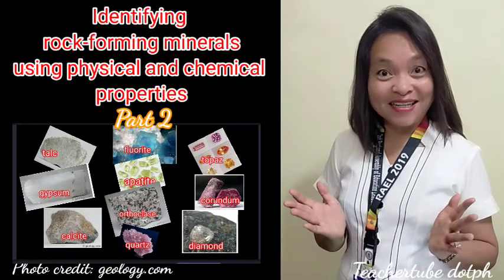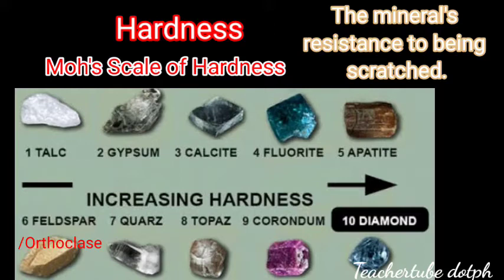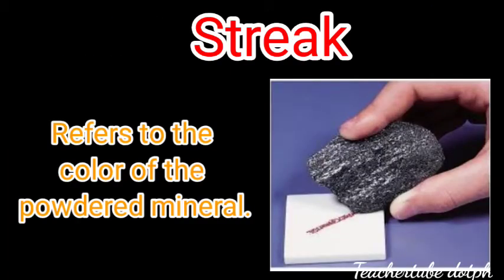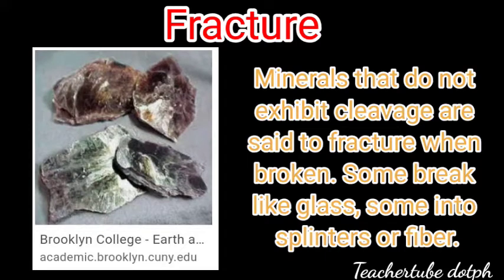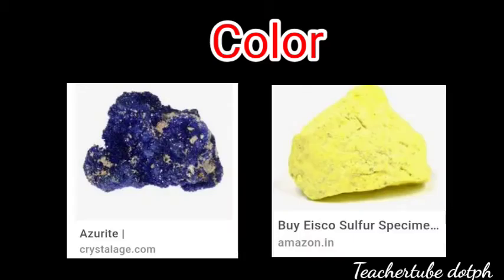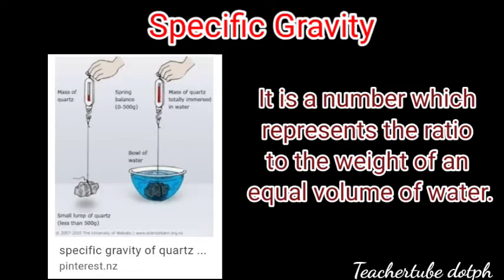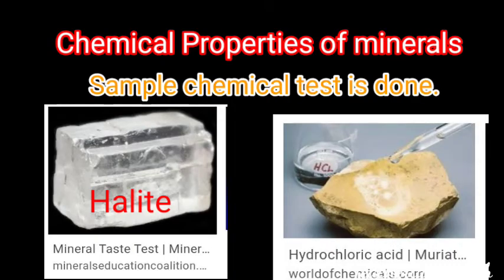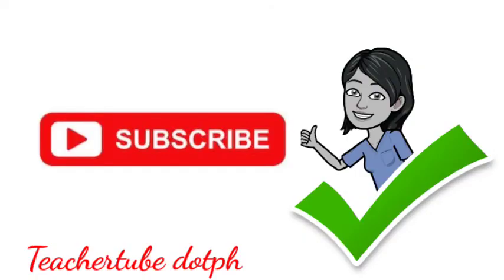Identifying Rock-forming Minerals RadVideo#4- Teachertube dotph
MELCs Sci 11